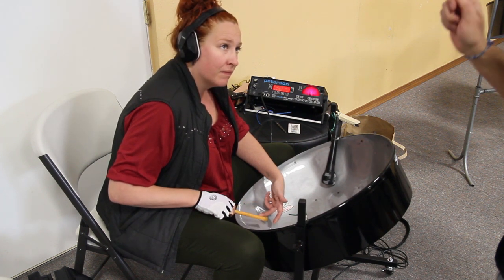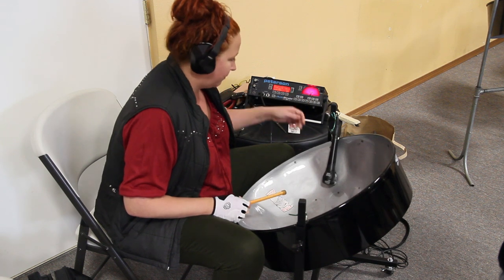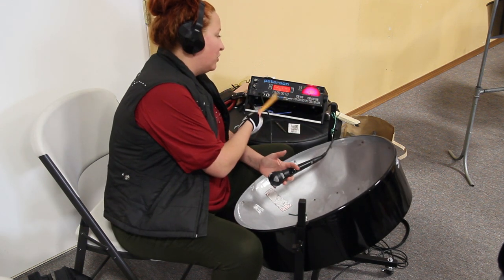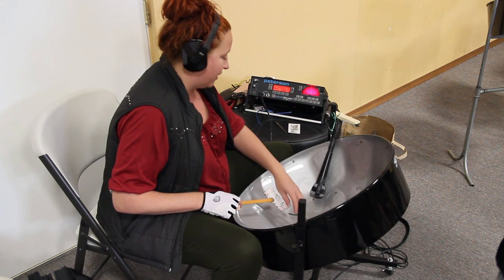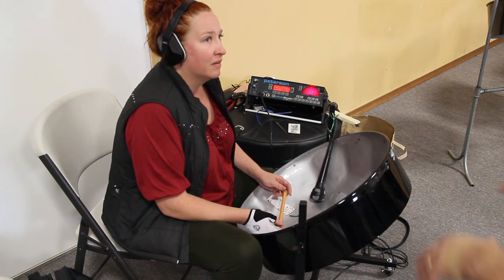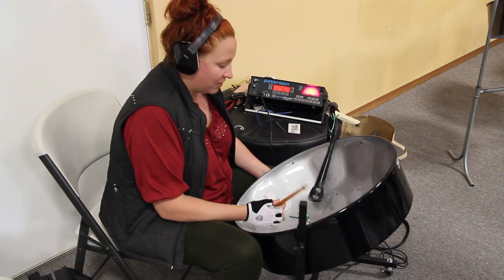Emily Lemmerman Tuning Steel Pans at TCSBA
Emily Lemmerman, from Barracuda Steel Drums in Austin, TX tunes the pans at the Tri-Cities Steel Band Association in Richland, WA. She graciously allowed me to film the process and ask questions. This is fascinating work!